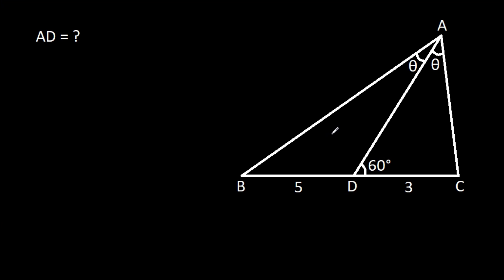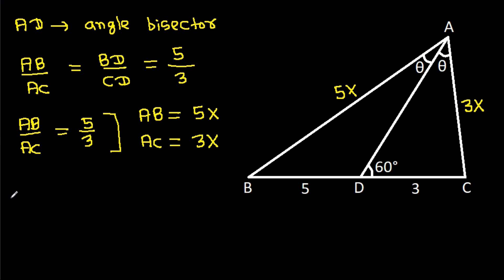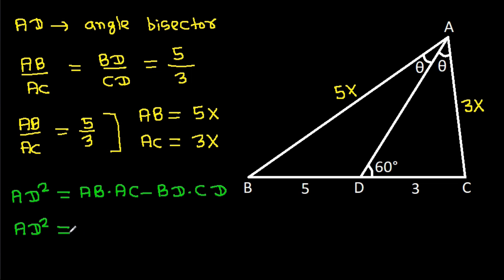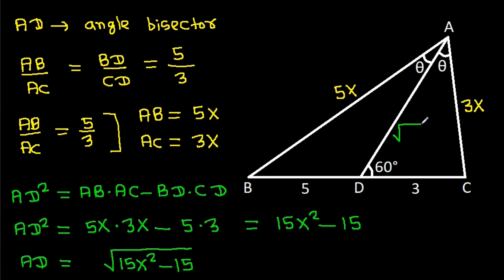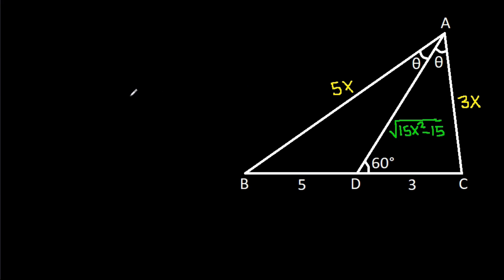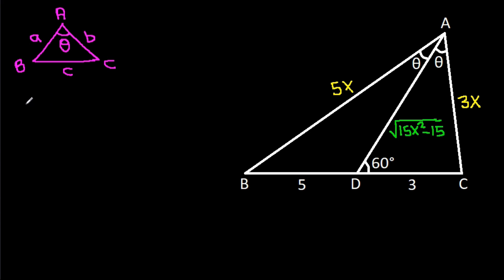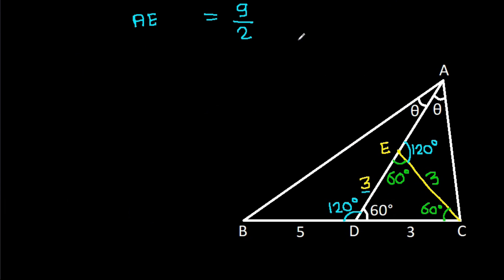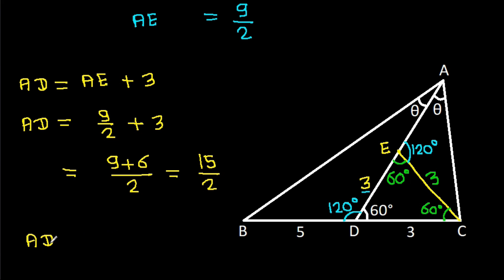Ukrainian Math Olympiad | A Very Nice Geometry Problem | 2 Different Methods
Math Olympiad | A Very Nice Geometry Problem | 2 Different Methods